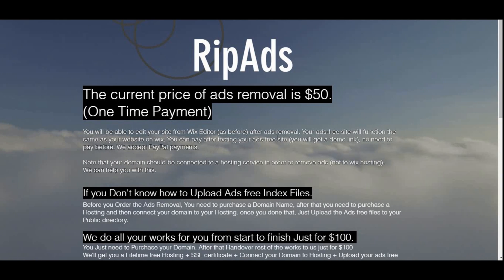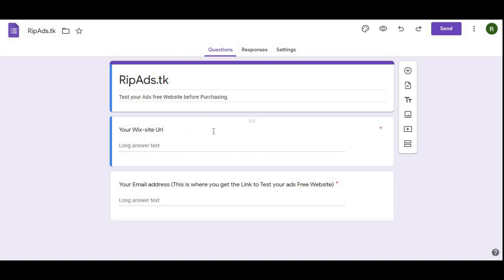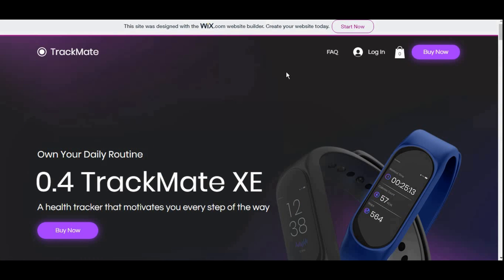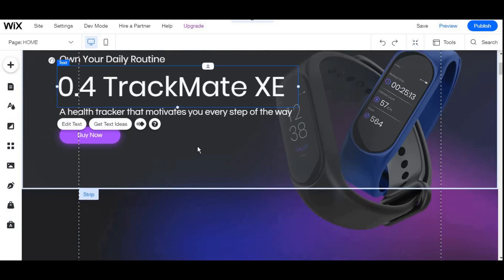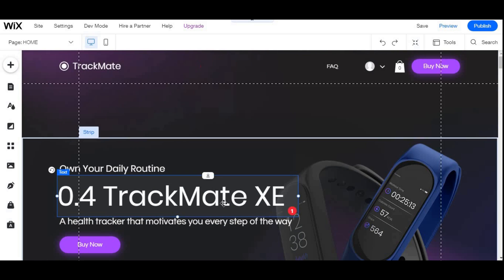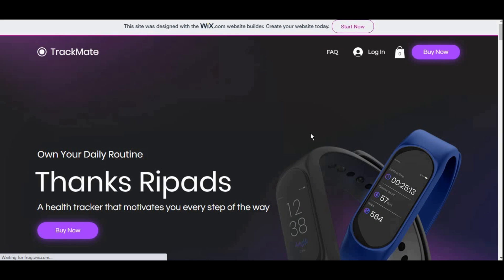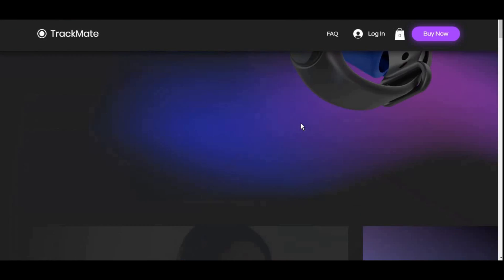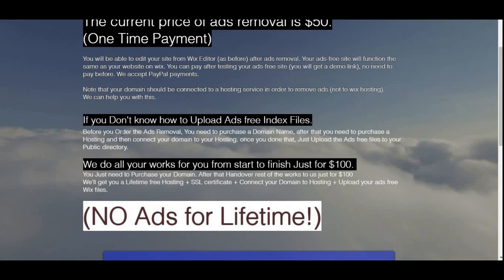Remove WIX Ads (updated) | Lifetime Wix Ads Remover | 100% Working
Wix ads Remove, Permanent Solution for Wix ads removal. no need to Upgrade and spent yearly fees.
Remove Wix Ads lifetime + Lifetime Hosting + SSL Certificate for lifetime

You can test your ads free Wix site before purchasing.

The current price of ads removal is $30.

You will be able to edit your site from Wix Editor (as before) after ads removal. Your ads-free site will function the same as your website on Wix. You can pay after testing your ads-free site (you will get a demo link), no need to pay before.

Note that your domain should be connected to a hosting service in order to remove ads (not to Wix hosting).

We can help you with this.

If you Don't know how to Upload Ads-free Index Files.

Before you Order the Ads Removal, You need to purchase a Domain Name, after that, you need to purchase a Hosting and then connect your domain to your Hosting. once you did that, Just Upload the Ads free files to your Public directory.

We do all your works for you from start to finish Just for $50.
You Just need to Purchase your Domain. After that Handover rest of the works to us just for $50

We'll get you a Lifetime free Hosting + SSL certificate + Connect your Domain to Hosting + Upload your ads free Wix files.

(NO Ads for Lifetime!)
Remove Wix Ads only for $15

Start to Finish for $50
Lifetime free Hosting + SSL certificate + Connect your Domain to Hosting + Upload your ads free Wix files.

Test your Ads free Website before Purchasing
We Accept : PerfectMoney / BTC  and Webmoney. (For Manual Payments)